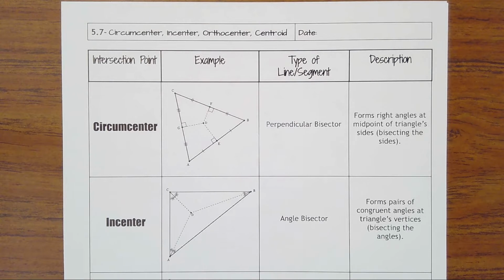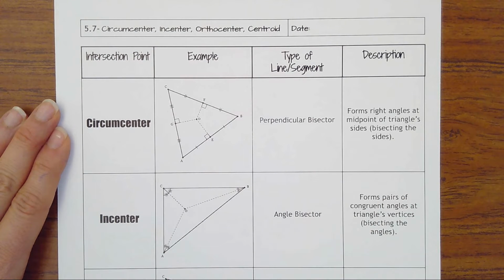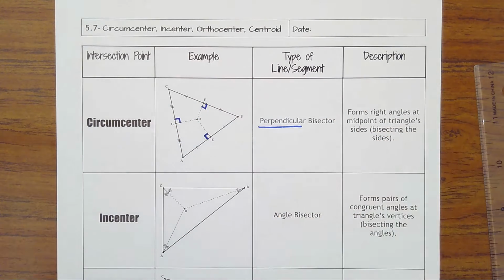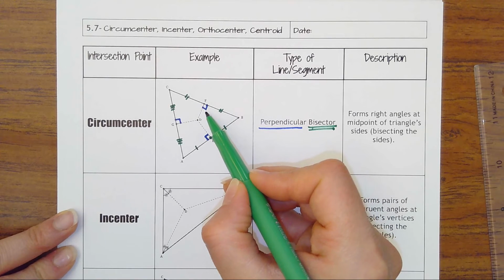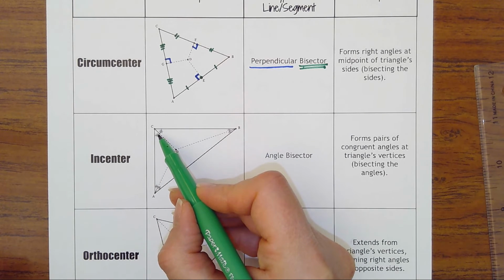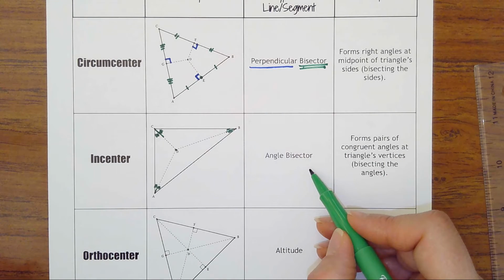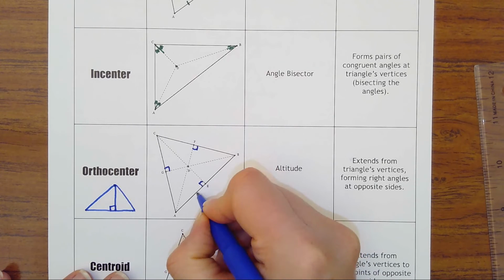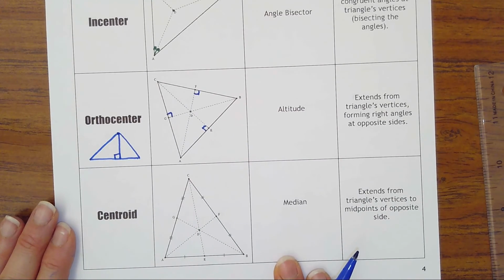5.7- Circumcenter, Incenter, Orthocenter, Centroid